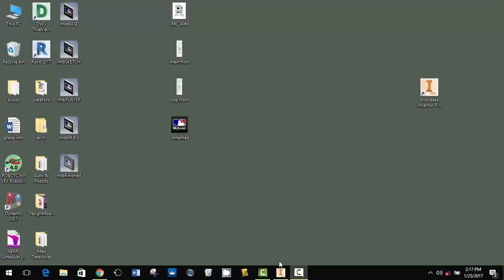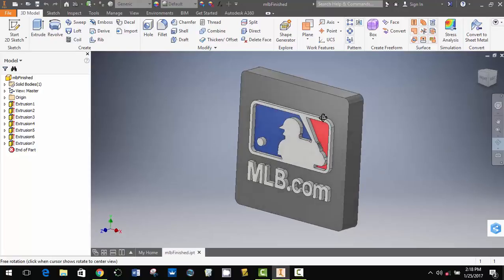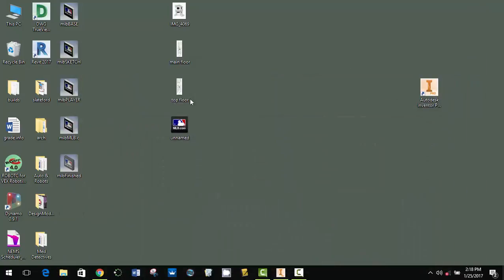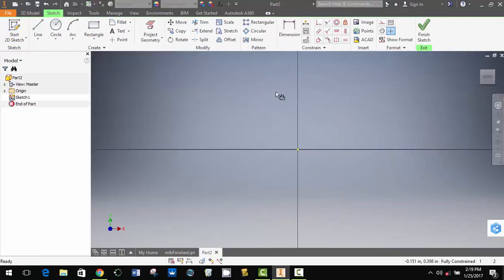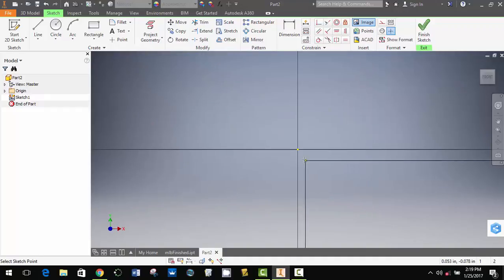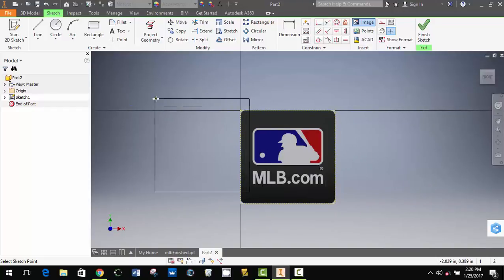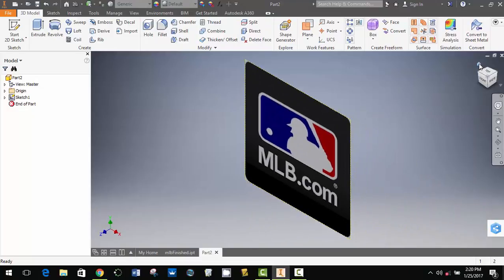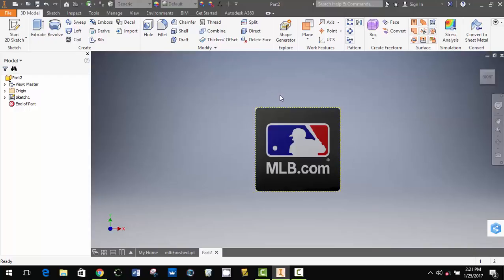3Dlogo - part 1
This video series is intended to help students turn two dimensional images into three dimensional objects using CAD software.

I do not own this logo or any use of it.